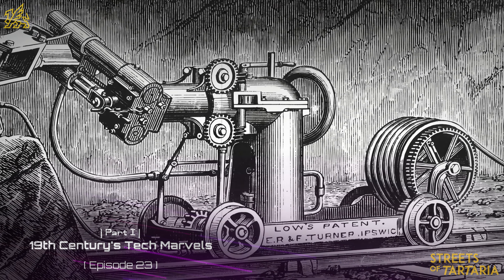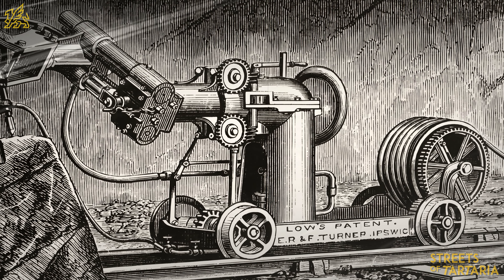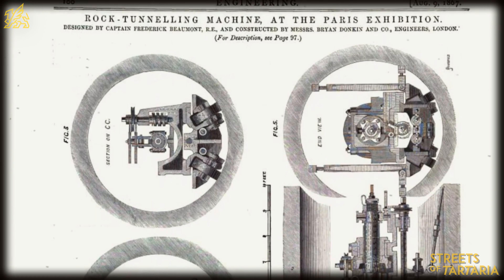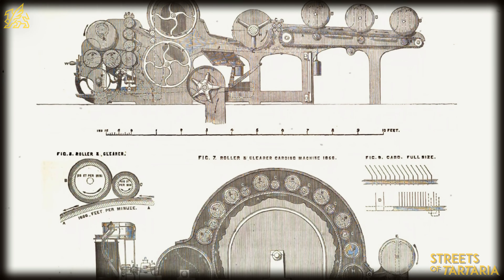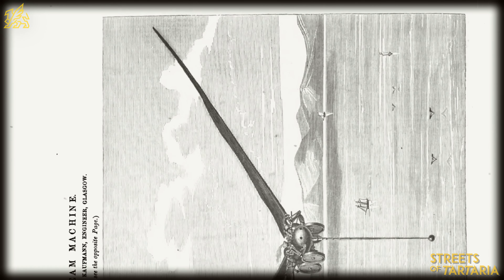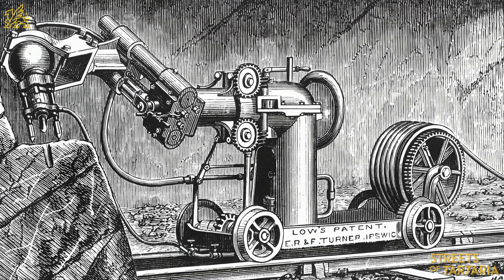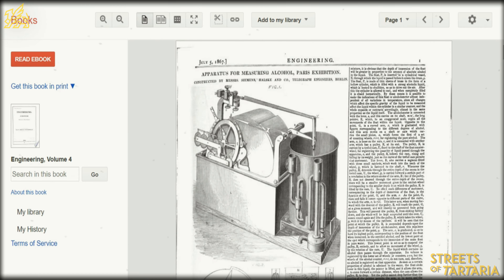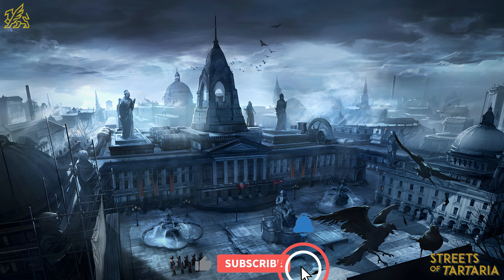【23】19th Century's Tech Marvels: Part I __「Russian Chronicles」| 4K ULTRA HD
► In this strange journey into the forgotten pages of our past, we uncover baffling evidence that hints at ancient technologies far beyond what we’re told existed. How could a world still using horse-drawn wagons produce advanced machines like George Low’s pneumatic rock drill? Or even three-axle tunneling devices that seem ripped straight from a steampunk dream? Buried deep beneath layers of time and cataclysm, these machines defy all historical timelines. Were these relics of a lost civilization, their knowledge snatched from the brink of extinction by the mudfloods? The truth may lie within the mysterious pages of [ Mechanical Engineering _1867 ] ..

✦✦✦✦✦ INFO ✦✦✦✦✦

► Advanced Technology
► Mechanical Engineering
► Technological Leap
► Lost Civilization Theory

✦✦✦✦✦ LINKS ✦✦✦✦✦

► Special thanks to our dedicated researcher, [ Yuri ], whose tireless work and expertise made this project possible. We have translated his extensive research from Russian into English to bring this incredible history to a wider audience.

► Synopsis: This series brings to light media and files that have never before been accessible to the public, offering a fresh perspective on ancient civilizations and forgotten narratives. From rare photographs and videos to expert analysis and compelling theories, "Russian Chronicles" challenges conventional history and invites viewers to question what they know about our world's past.

► Translator __
► Video Editor : ( Peter | RocAnime )

► 0:00-0:05 - Promo
► 0:06-0:36 - Lost Tech Unveiled
► 0:37-1:32 - George Low’s Machine
► 1:33-1:57 - Stagnant Chariot Clue
► 1:58-2:24 - Mysterious Tunneling Device
► 2:25-2:50 - Advanced 19th Century
► 2:51-3:10 - Massive Hidden Machines
► 3:11-3:43 - Chariots vs Machines
► 3:44-4:31 - Steampunk Reality
► 4:32-4:56 - Aerial Steam Tech
► 4:57-5:30 - Pre-Flood Engineering
► 5:31-6:02 - Engineering Leap
► 6:03-6:08 - END